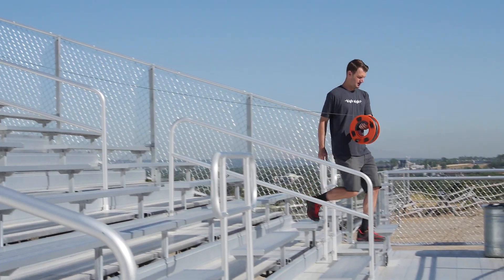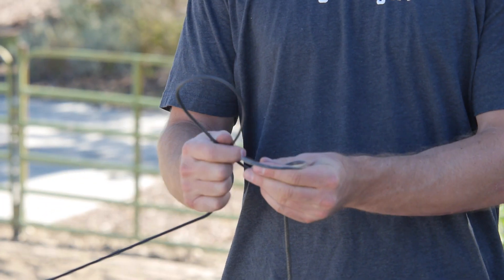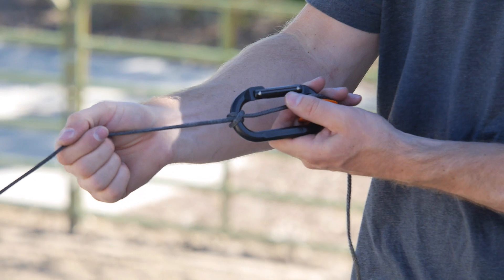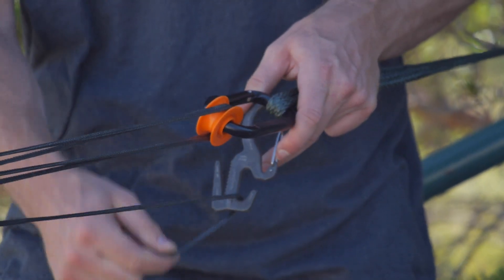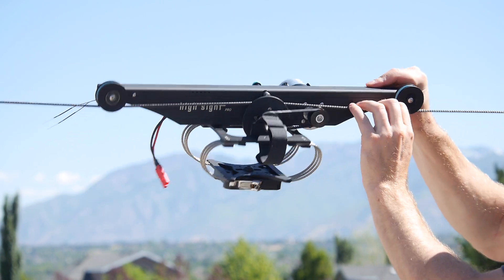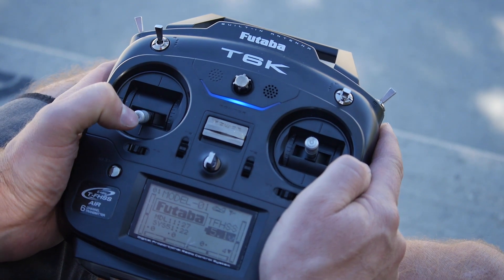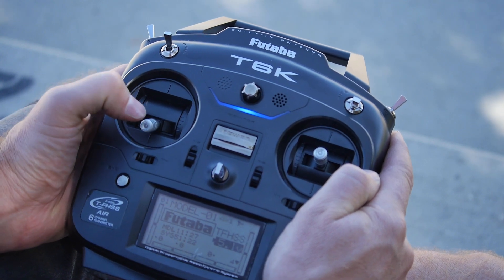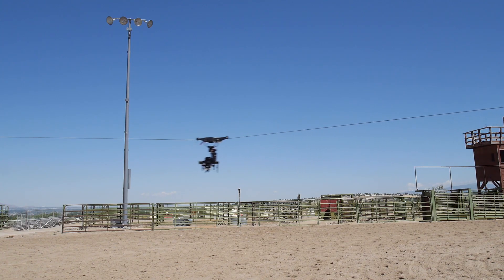High Sight Tutorials: Setup & Operation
Learn how to setup and operate the High Sight Cable Cam in this instructional video. From basic rigging techniques to setting End Points you will see how the trolley functions and the shots you can get on this system.

To learn more about High Sight Products